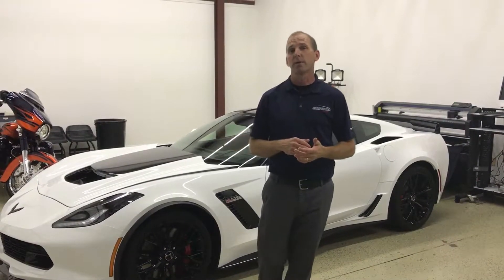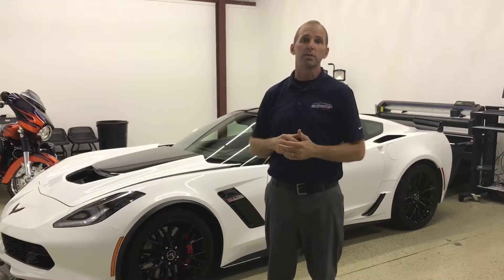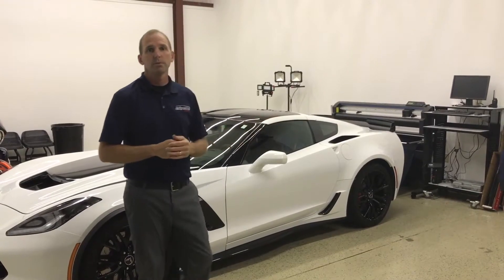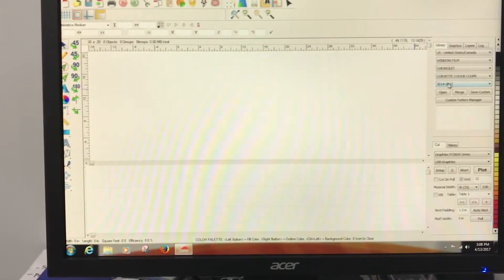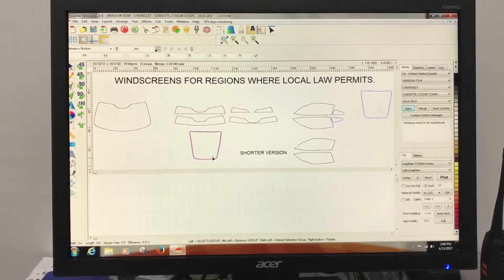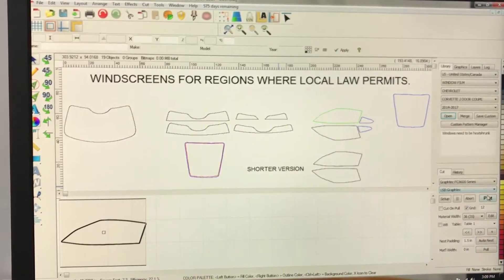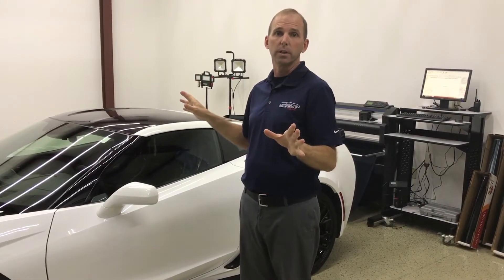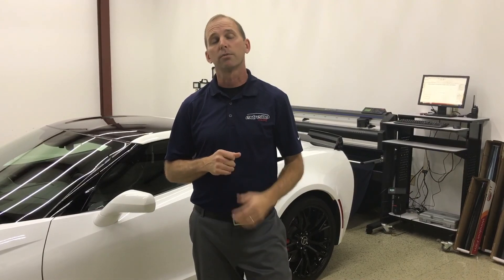Greenville SC Window Tint by Extreme Colors Auto Spa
At Extreme Colors Auto Spa of Greenville, we’re not a “rush in and rush out” window tint shop. We take our time and do the job right. So whether you are looking to make your car more aesthetically pleasing, needing more privacy in your car, or wanting to keep cool in the hot summers of Greenville, South Carolina, we have the right window tint film to fit your needs.  Each film option is different in its own way, offering different levels of variable light transmitted and heat rejection. All of our window tint films reject 99% of the sun’s harmful UV rays, protecting both the occupants and your interior. The Skin Care Foundation recommends our window tint film as part of a comprehensive sun protection program to assist in the prevention of skin cancer. Both, our Standard and Ceramic Window Films are made in the USA.

Every window tint service comes with a professional hand wash (to insure a clean install) and our window tint film is custom cut with computer generated, vehicle-specific patterns. Therefore there’s no cutting on, or near your car.  All of our window tint is installed by our factory trained and certified technicians for the best possible finish. We guarantee a streak-free, bubble-less finish with a perfect fit!

Our window tint installation shop is so sterile and clean, that we call it our Tint Lab. We’ve went through great lengths to ensure that our window tint technicians have the very best work space. Our state-of-the-art Tint Lab is climate, humidity, and dust controlled. We’ve also retrofitted our entire Tint Lab with high-intensity LED lights, so our technicians can  see the car they’re working on from every angle possible.